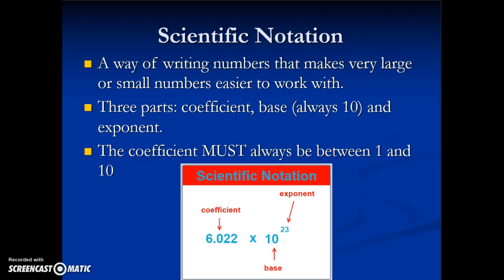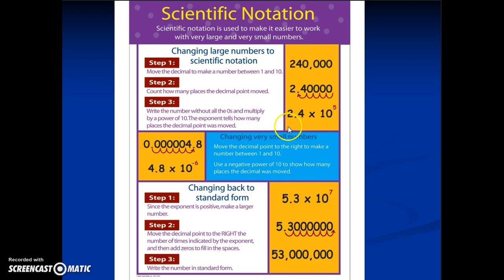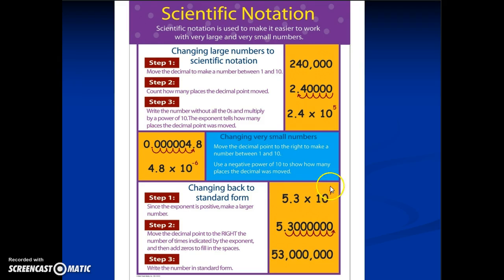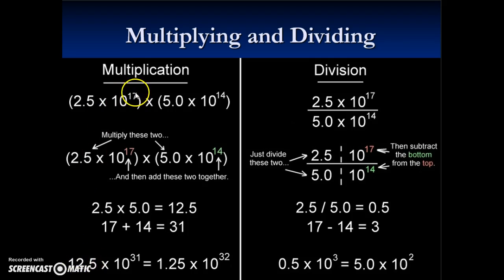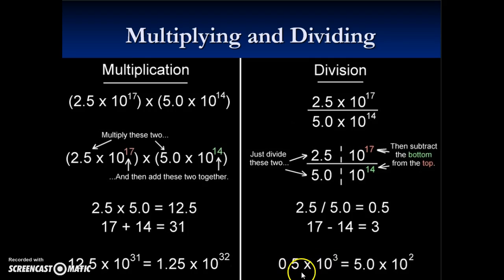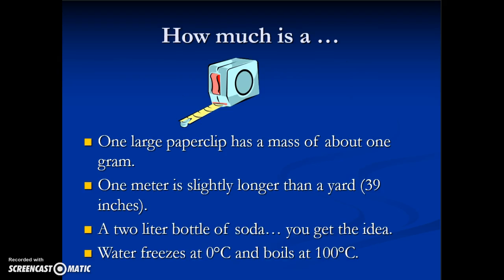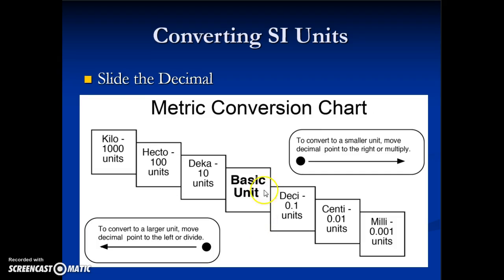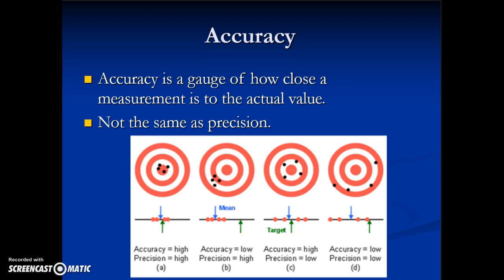ICP 1.3 Measurement